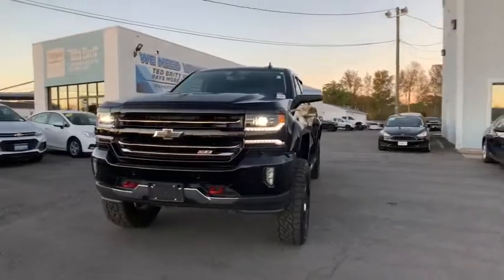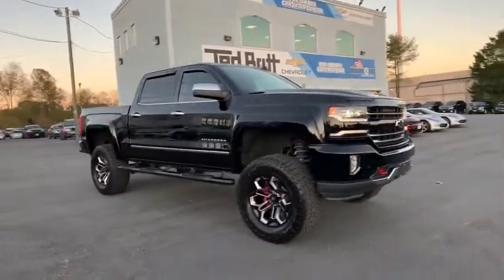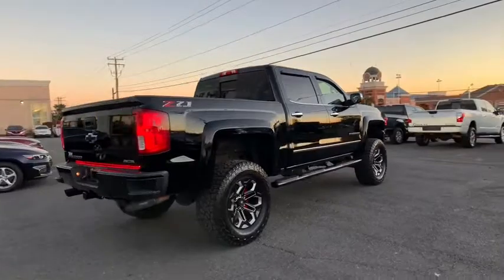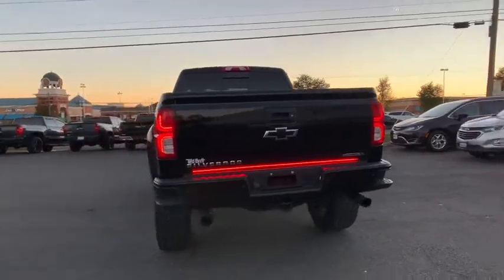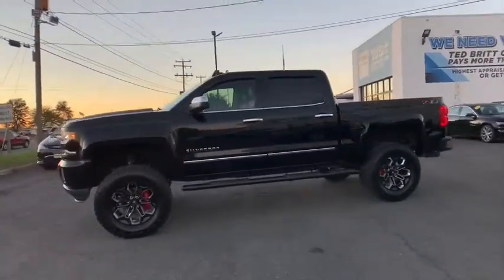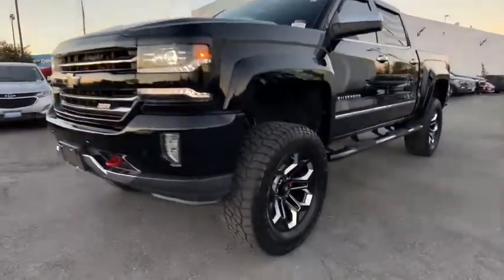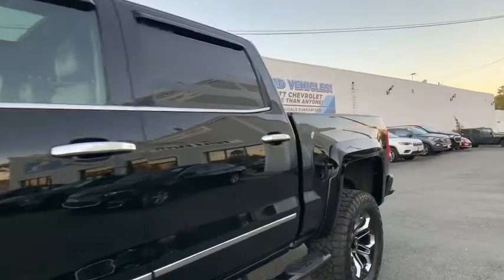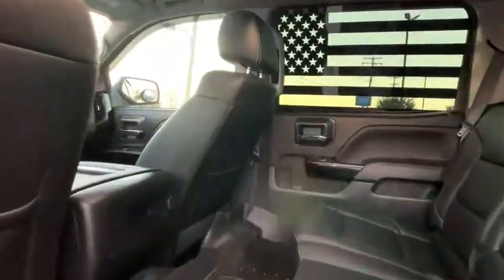2018 Chevrolet Silverado_1500 Sterling, Leesburg, Vienna, Chantilly, Fairfax, VA T00634A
Black Used 2018 Chevrolet Silverado_1500 available in Sterling, Virginia at Ted Britt Chevrolet. Servicing the Leesburg, Vienna, Chantilly, Fairfax, VA area.

BLACK WIDOW! THIS GORGEOUS LIFTED 4-WHEEL DRIVE Z71 COMES WITH THE LTZ PLUS PACKAGE HEATED/VENTED LEATHER SEATS HEATED STEERING WHEEL NAVIGATION POWER MOONROOF 20-INCH PREMIUM ALLOY WHEELS FRONT AND REAR PARK ASSIST BED LINER TOW HITCH BOSE AUDIO AND SO MUCH MORE!!! CARFAX One-Owner.brTHIS VEHICLE IS LOCATED AT THE TED BRITT FOR LIFE STERLING LOCATION! It has gone through our industry leading TB4L inspection and reconditioning process which qualifies it for our Ted Britt 4 Life! Lifetime Vehicle Coverage! Powertrain4Life Nitro4Life Windshield4Life VAInspection4Life Battery4Life and Loaner4Life. See Dealer for details See Dealer for details.